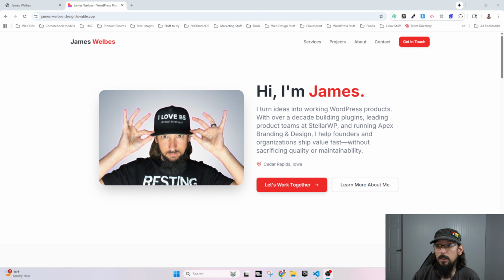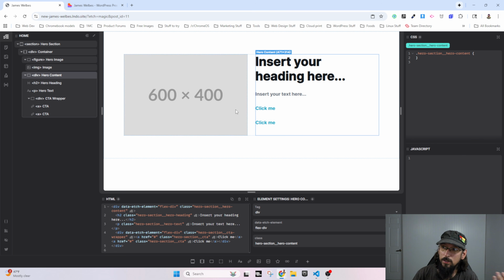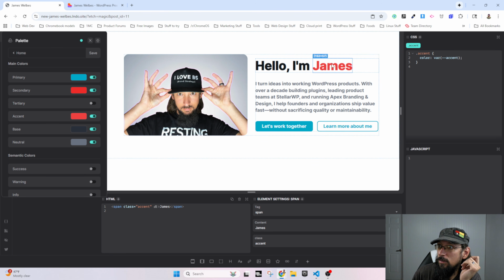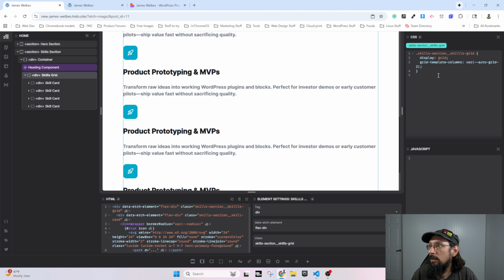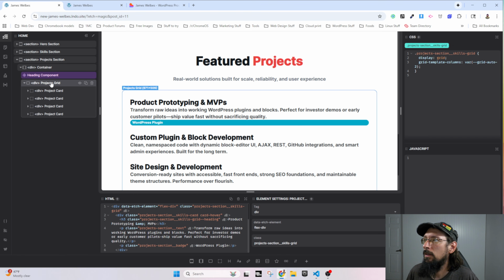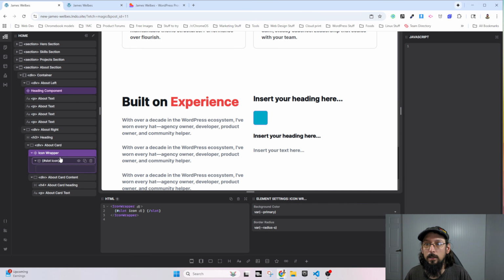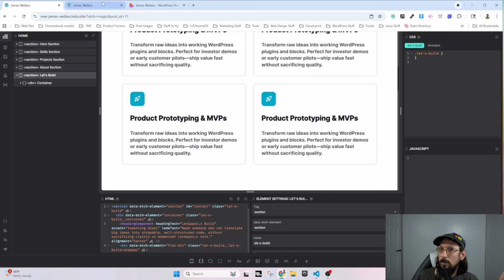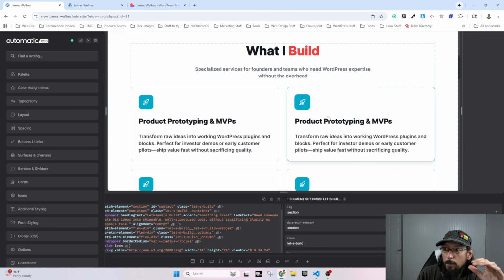Working with AutomaticCSS (ACSS) and EtchWP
Watch me *build a full AI-generated landing page* in *Etch & Automatic CSS (ACSS)*  *live no cuts beginner friendly.*

I’m no CSS wizard, but ACSS just *changed everything*. I’ve only scratched the surface, yet I’m already:
- Building *responsive grids* with *one class* ('grid-auto-2')
- Creating *perfect buttons* (solid + outline + hover) in *seconds*
- Styling *cards* globally (padding, radius, borders) with *zero per-card CSS*
- Adding *hover effects* (box shadow, border, icon scale) via *one SCSS snippet*

You’ll see:
- Full hero, skills, projects, and about sections built **fast*
- How *color shades* (ultra-light → ultra-dark) generate *automatically*
- Why *auto-grid + container queries* → media queries
- Smart spacing, content width, and *aggressiveness* controls
- Reusable *Etch components* (headings with props!)
- Real struggles: copy-paste bugs, login timeouts, class typos (yep, I’m human)

This isn’t Kevin Geary speedrunning—it’s *me*, a regular dev, showing you *you don’t need to be advanced* to use ACSS.

If you’ve watched Kevin’s videos and thought *“too complicated”* *this video is for you*.

👉 *Tired of manual CSS?* ACSS does the boring stuff. You focus on design.